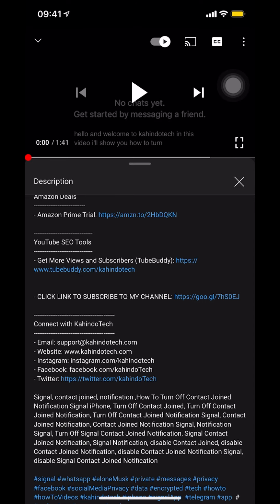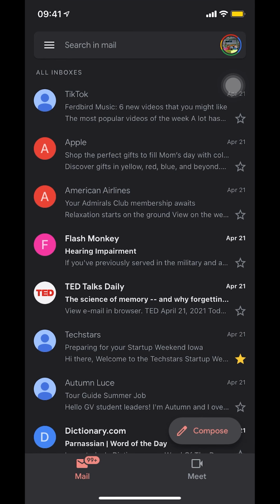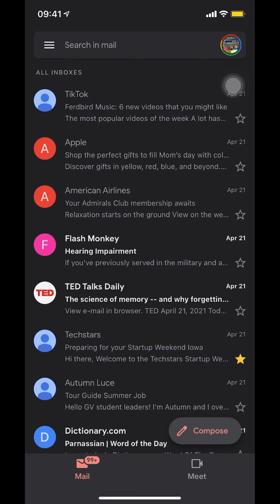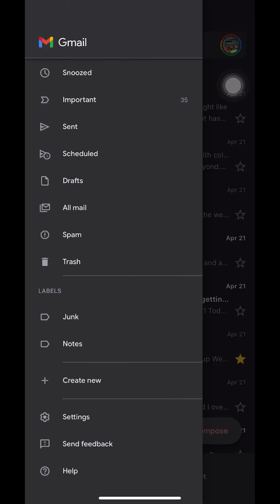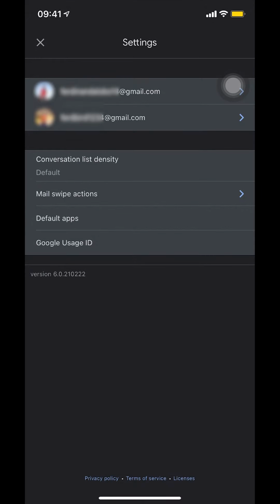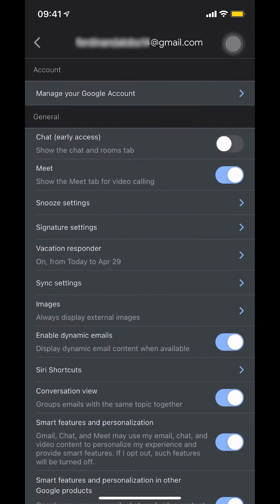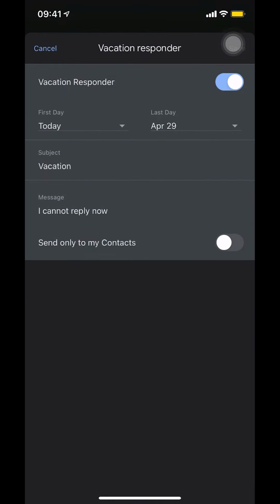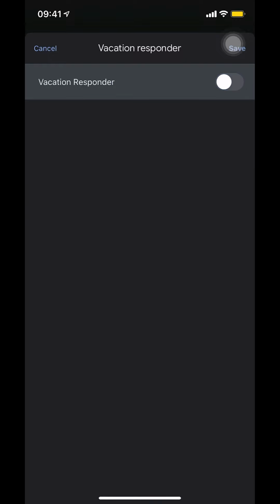How To Turn Off Vacation Reply Gmail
This video shows How To Turn Off Vacation Reply Gmail.